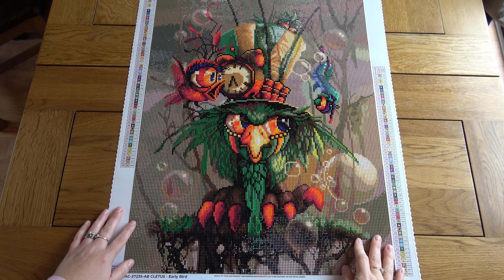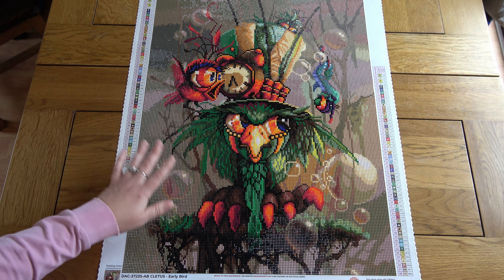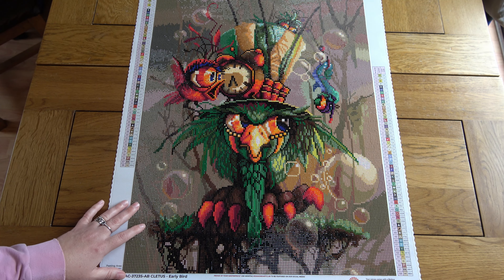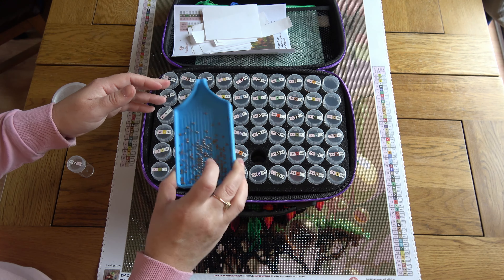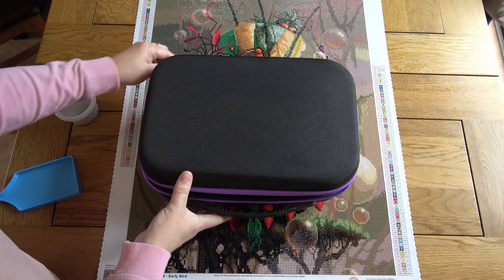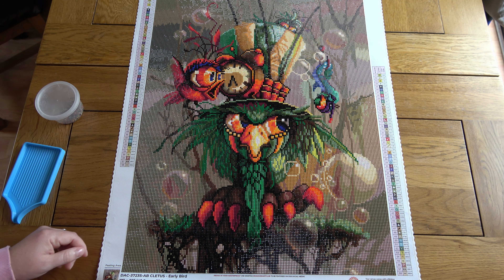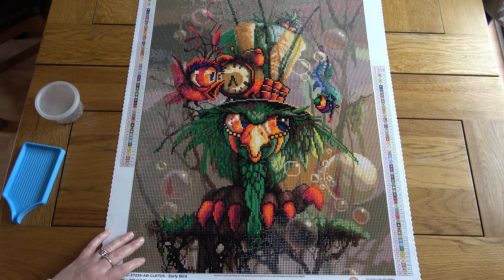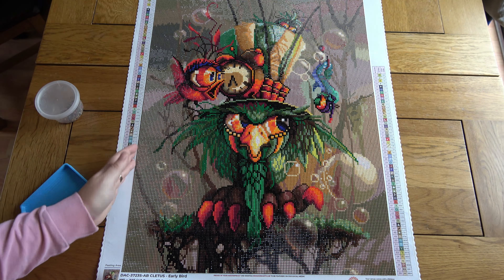Post Review of Cletus - EARLY BIRD | Diamond Painting From Diamond Art Club | Art By Richard Lorenz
Today I am giving my post review of the wonderful Cletus - EARLY Bird from Diamond Art Club. I've really enjoyed this adorable snack-sized painting, and I'm a little bit obsessed with his grumpy little face.